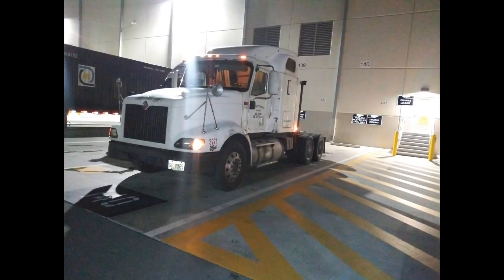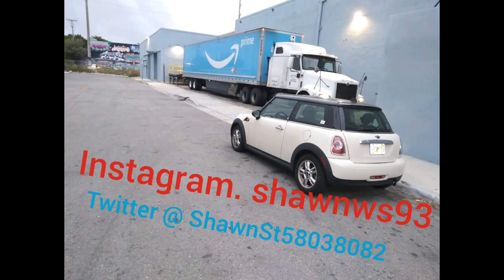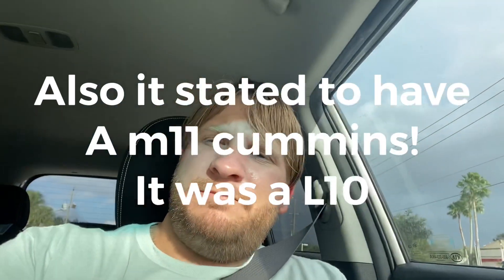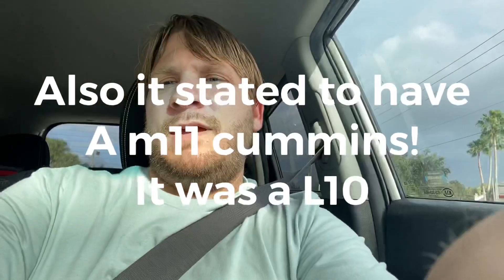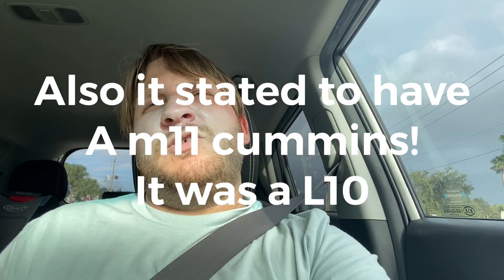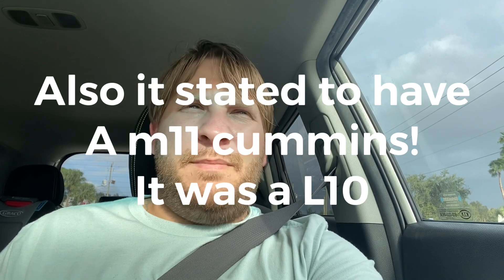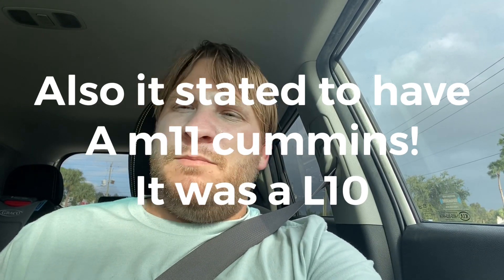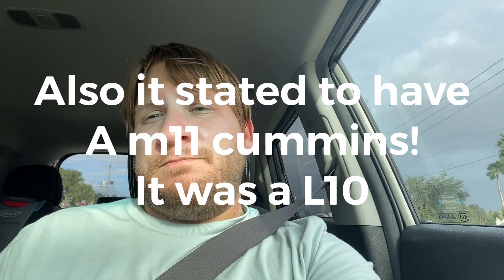Semi truck hunting gone wrong!!!!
I wen to look at a truck with my wife and kids and the results didn’t work in our favor!

And the link to help out Bruce Wilson is still up!